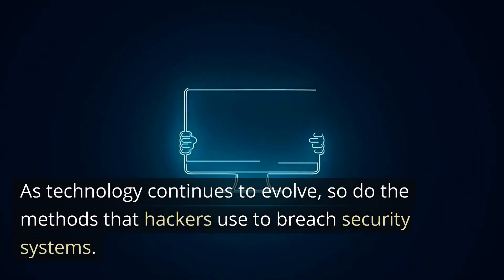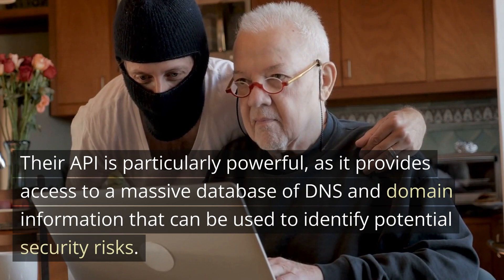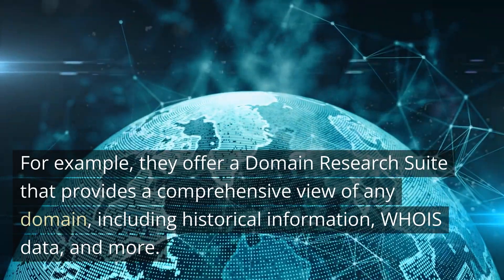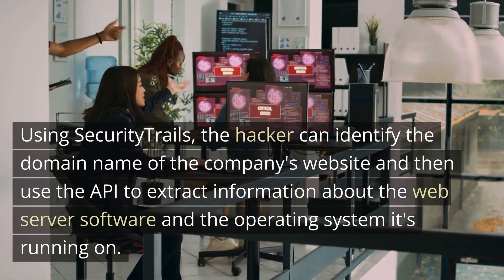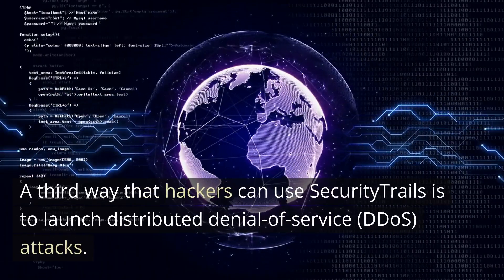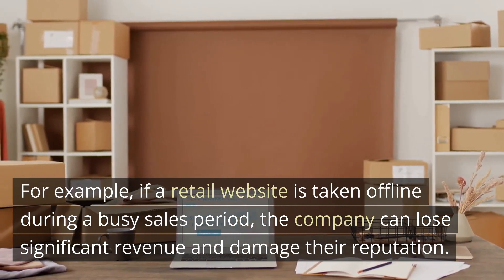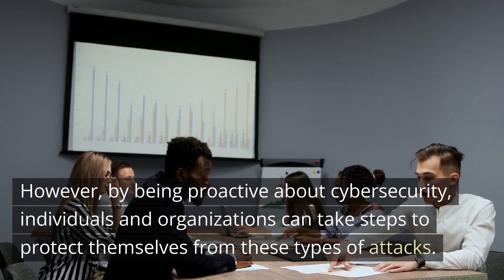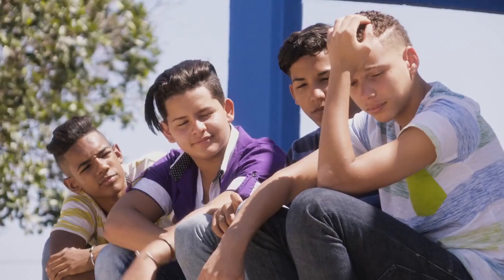SecurityTrails: From Cybersecurity Tool to Hacker's Weapon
The article discusses the potential risks of using SecurityTrails, a powerful cybersecurity tool, as a weapon by hackers to conduct malicious attacks. It explores how hackers can use the tool to launch reconnaissance, phishing, and DDoS attacks, and offers solutions for individuals and organizations to protect themselves from these types of attacks. The article raises awareness about the risks associated with the use of SecurityTrails and emphasizes the importance of taking proactive measures to ensure cybersecurity.

Your generosity helps improve the channel and pay for my psychology/IT degree which is very expensive. Also, your contributions are appreciated and make creating valuable content for you. Thank you!

We are always looking for new and exciting tools to cover, so if you have any suggestions for other OSINT tools or cyber security theme videos, please leave them in the comments section below.